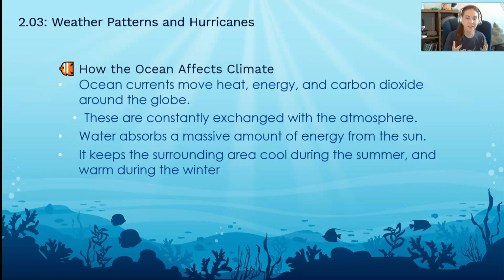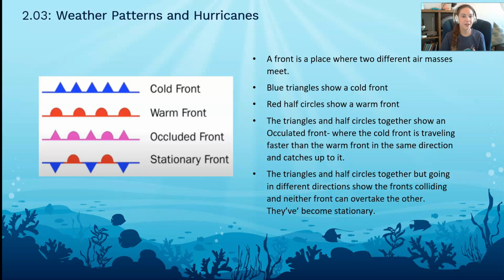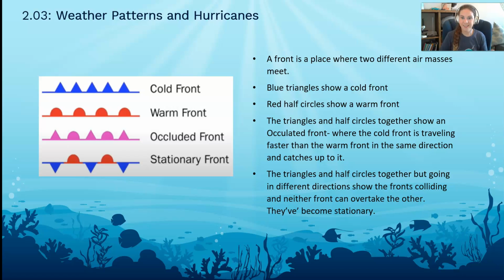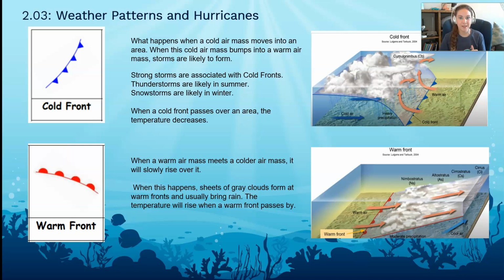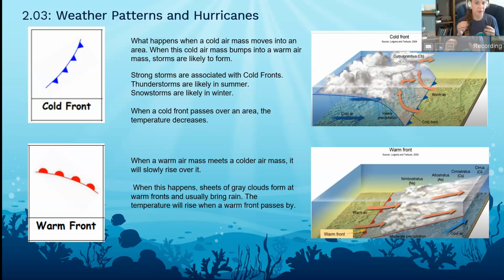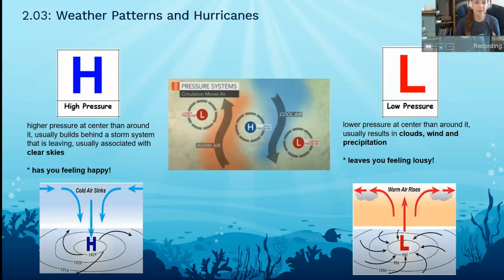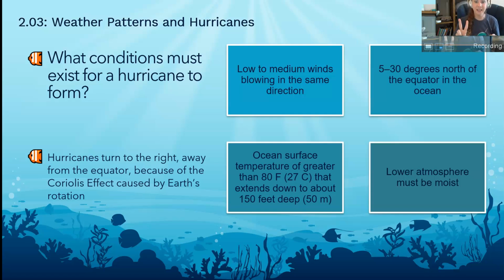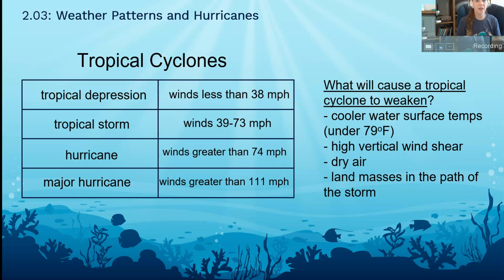Teacher Instructional Video- Weather Patterns and Hurricanes